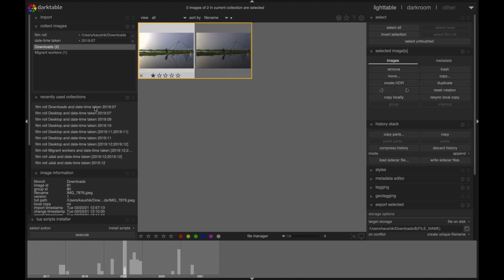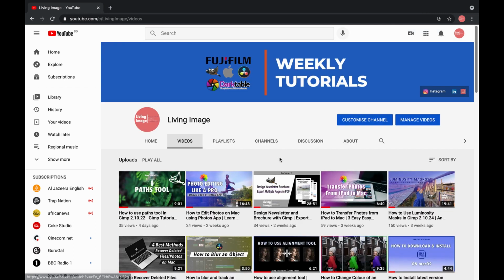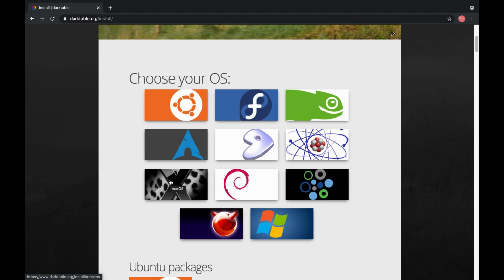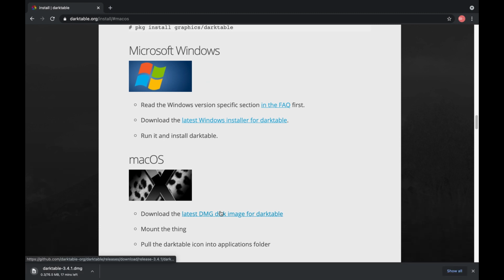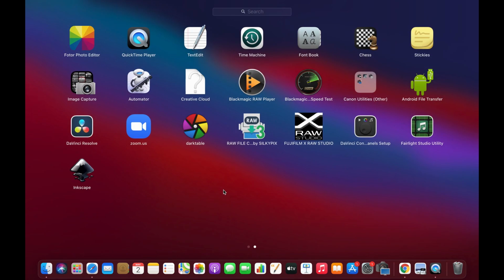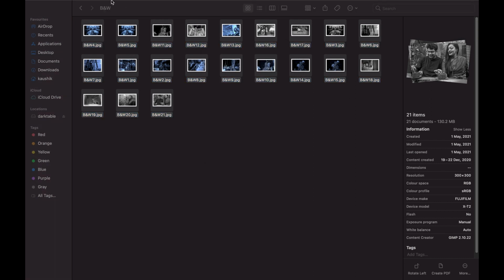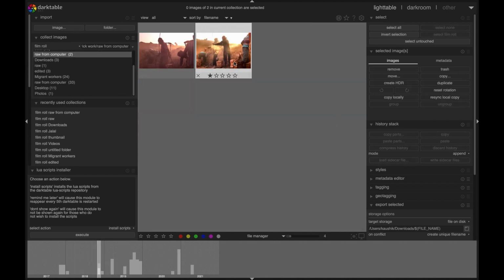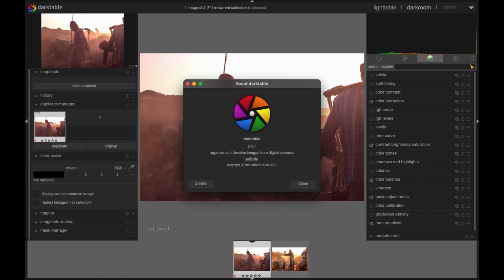How to Update darktable on Mac Big Sur | Download & Install latest version of darktable on Mac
You might simply want to update the software or you probably are experiencing slow performance with the older version of darktable on your mac if you have updated your system to Big Sur recently. In this video I will show you how to update darktable on Mac big sur. Please consider taking a backup of the photos before updating darktable to a new version.

Thanks
 LI